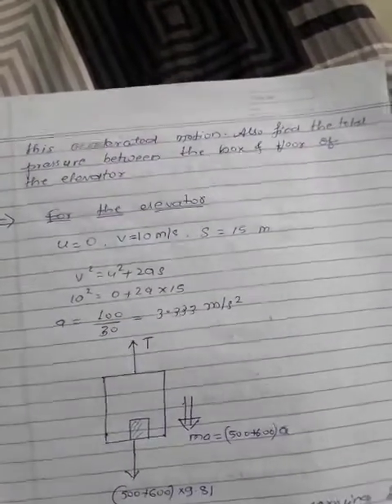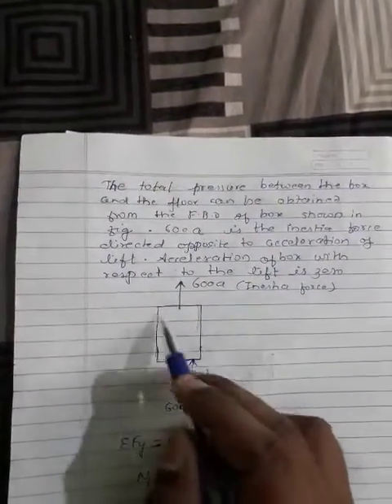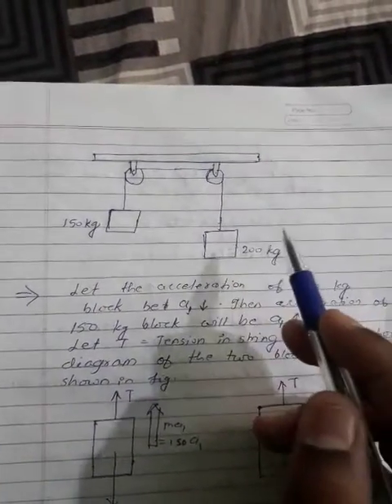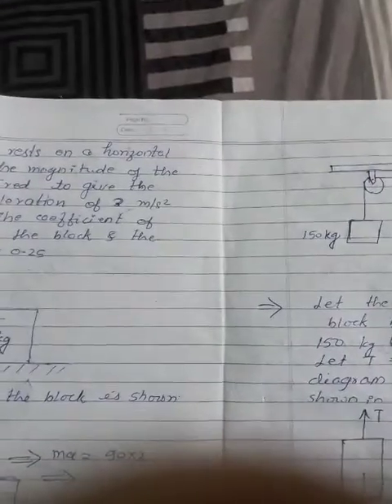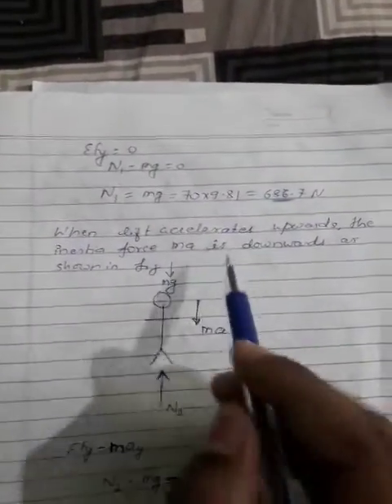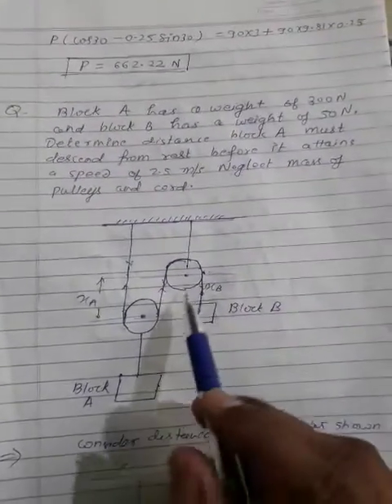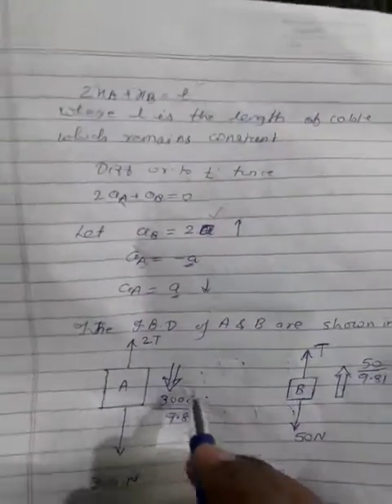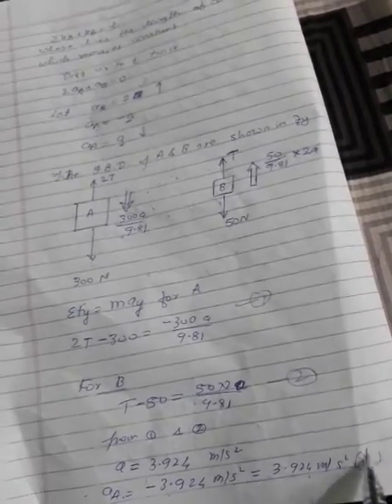Continuation of numerical on kinetics of rectilinear motion